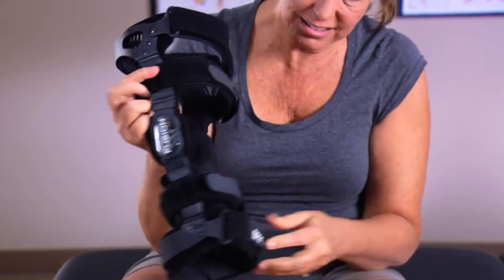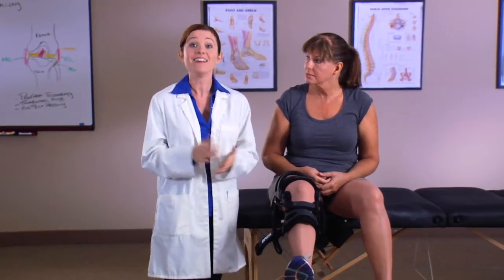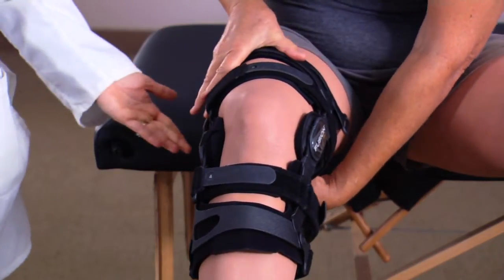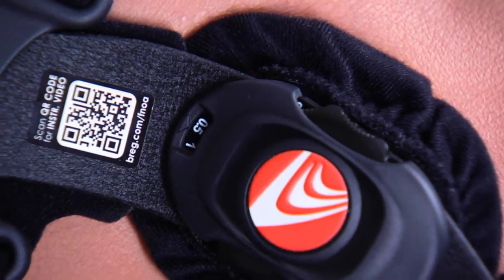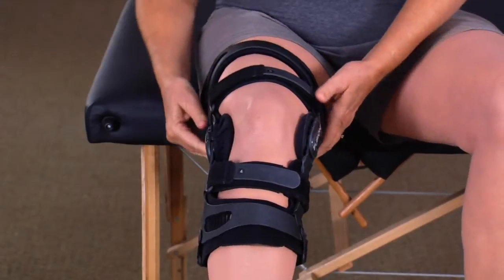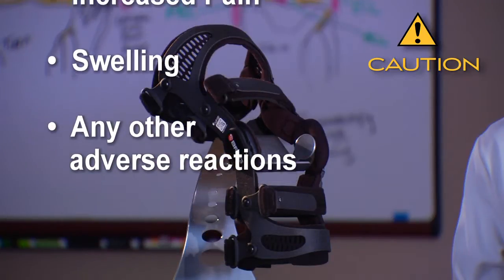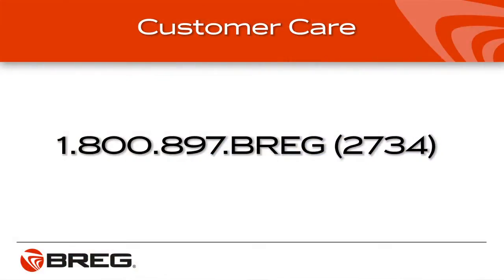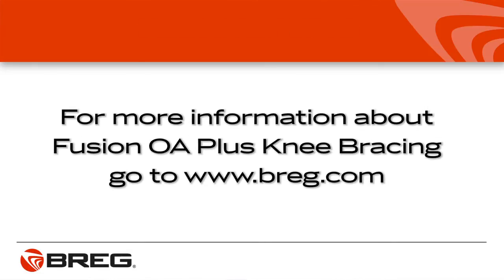Breg Fusion OA Plus Application Video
For patients suffering from medial compartmental osteoarthritis (OA), Fusion OA Plus is an ideal brace option.